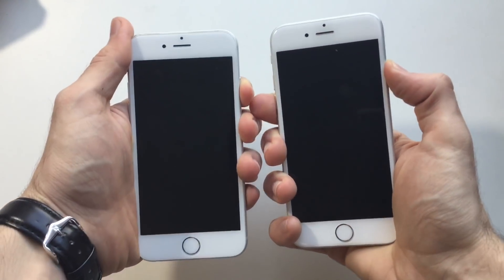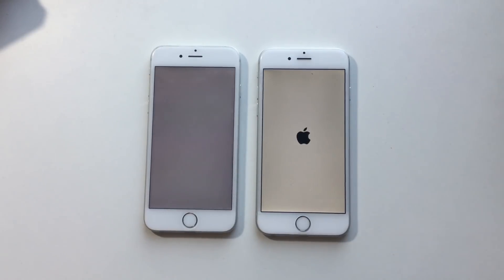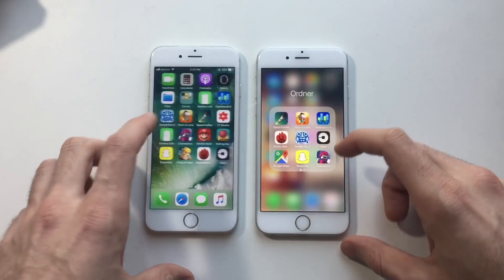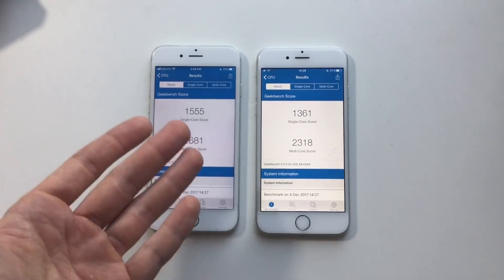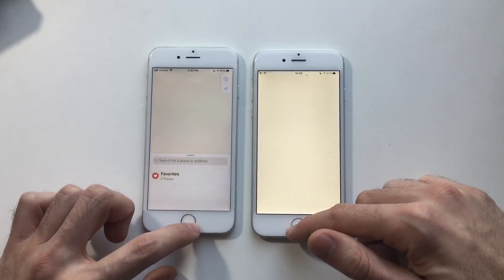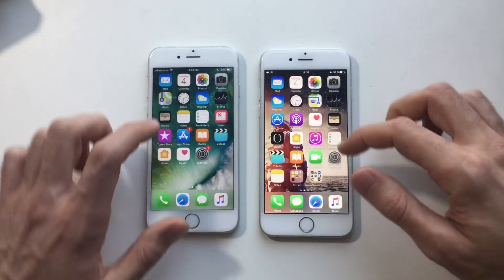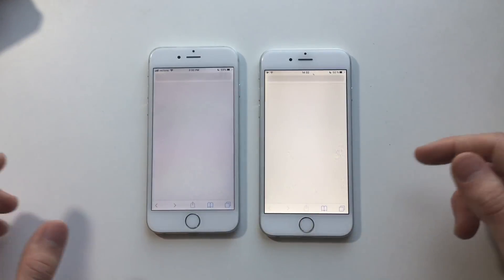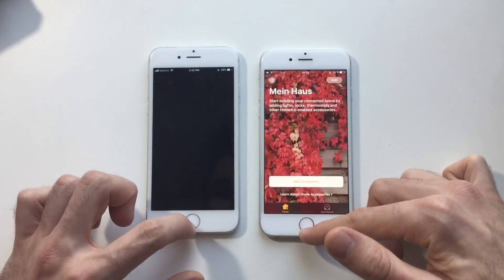iPhone 6 ios 11.2 vs 10.3.3!(Speed test)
In this video i will be comparing ios 10.3.3 to 11.2 in a speed test on the iPhone 6.
Geek bench 1:21.
App launching 1:59.
Ram managment 6:44.
Antutu benchmark 8:35.
Battery life opinion 9:58